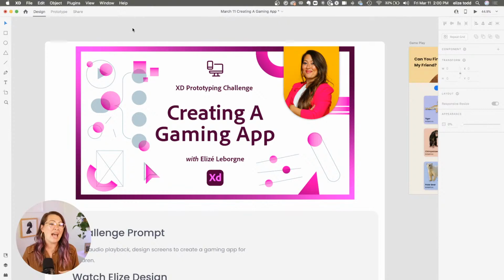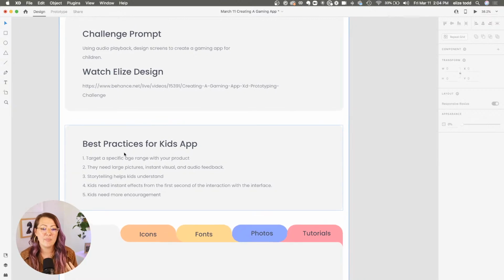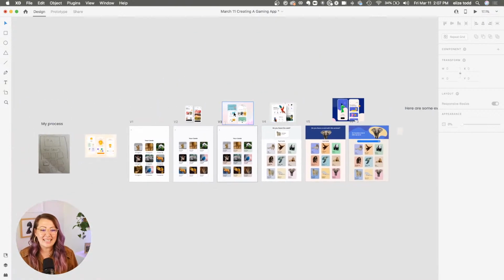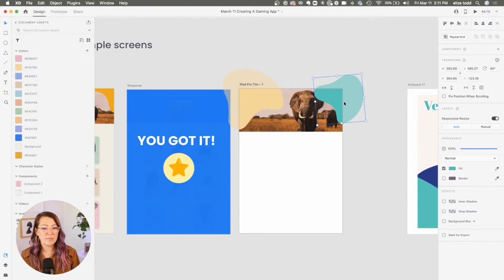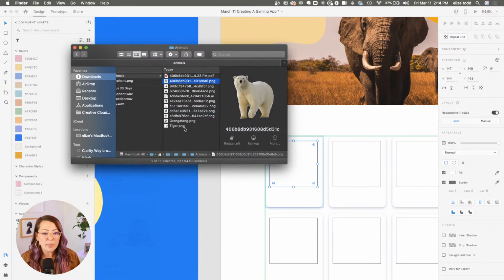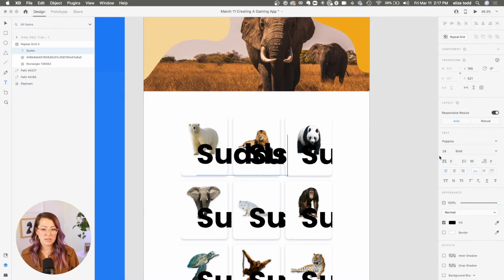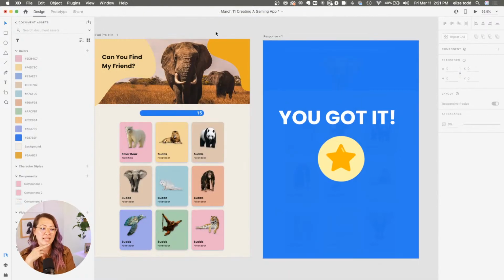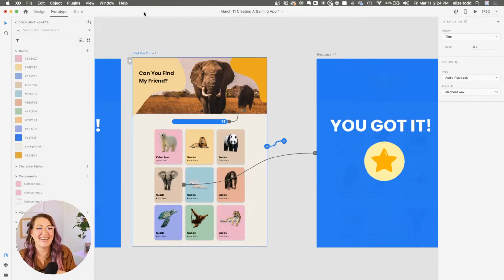Creating A Gaming App | Xd Prototyping Challenge | Adobe Creative Cloud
CHALLENGE: Using audio playback, design screens to create a gaming app for children.

Join your host Elizé Leborgne each morning at 2:00pm PT to learn how to approach each challenge using Xd. Get your questions answered, see what the community is creating and get feedback on your work!

Share Your Work: Bit.ly/XDdiscord
Find More Challenges: Bit.ly/XdChallenges

00:00 Start
01:35 Creating a gaming app for children
03:15 Best practices for children’s apps
05:09 Researching other apps for children
08:10 iPad prototype artboard - Adobe Stock
10:49 Adding shapes to the artboard
12:20 Repeat Grid w/ drop shadows
14:22 Image searches
16:52 Adding text to the repeat grid images
19:58 Loading timer - LottieFiles plugin
21:09 Audio playback cues